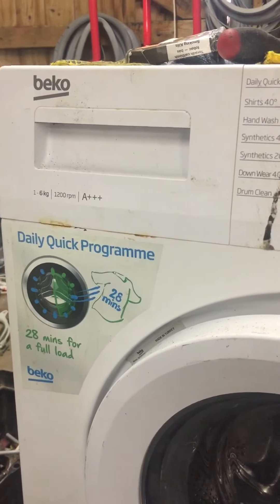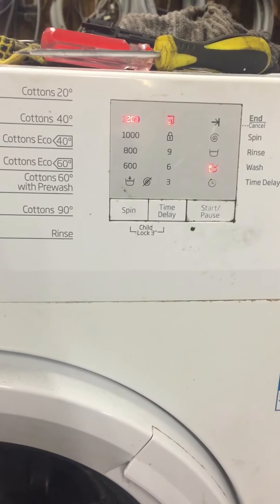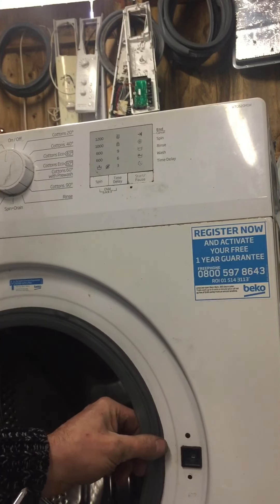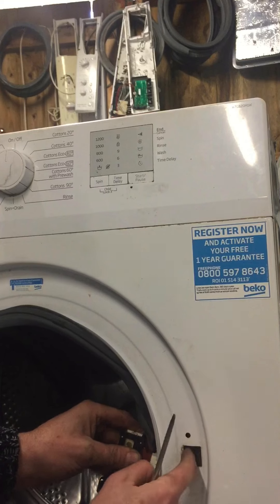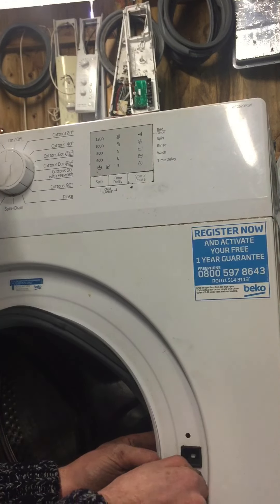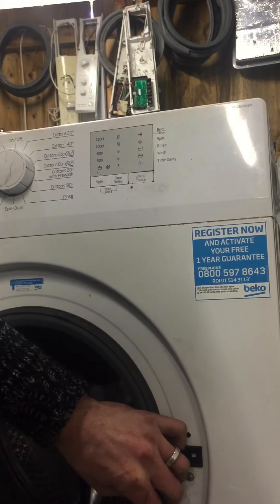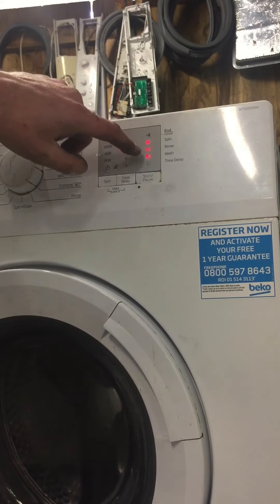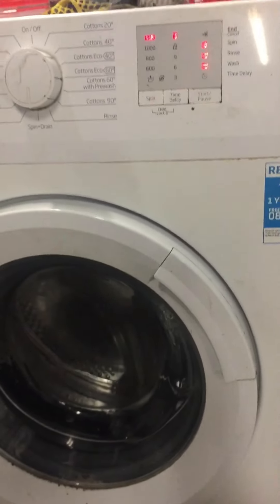Beko Washing Machine Flashing Wash Light and Flashing Padlock Symbol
Beko Washing Machine Repair